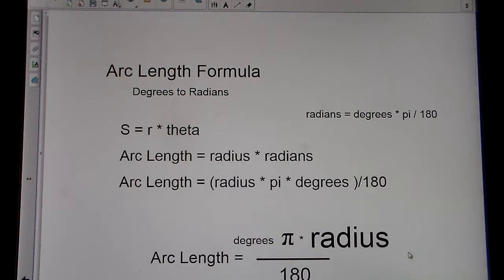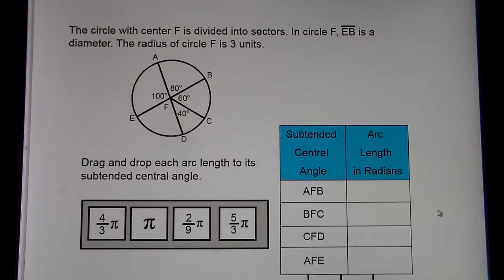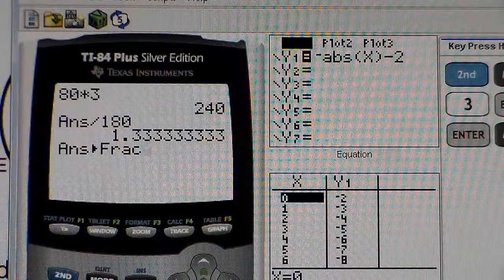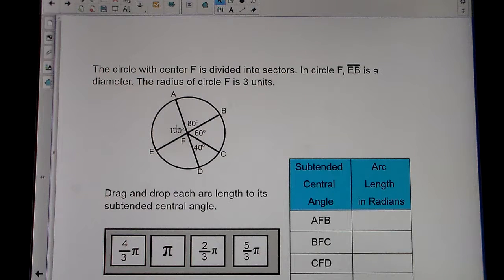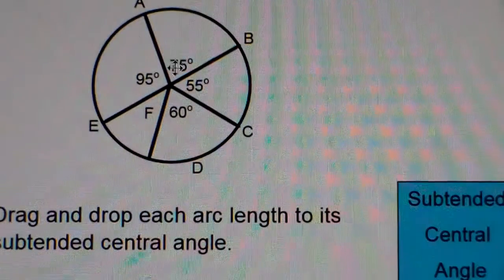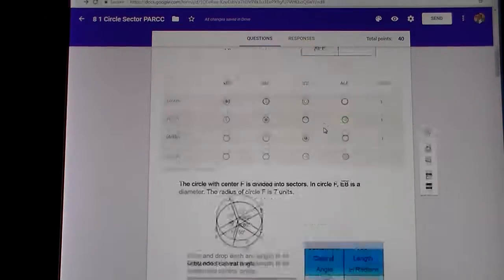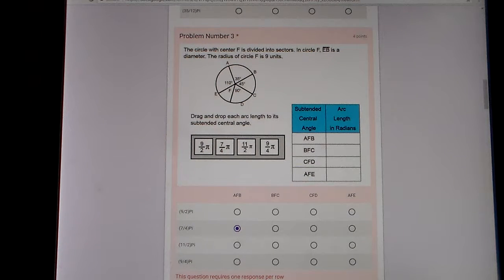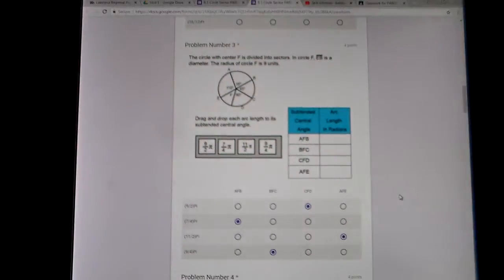Arc Length PARCC